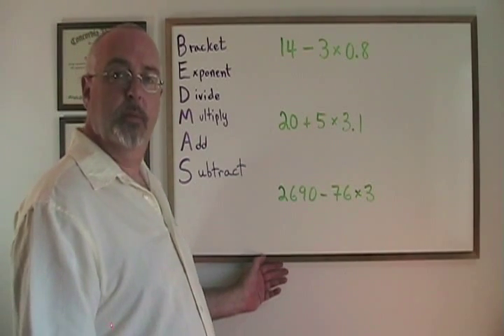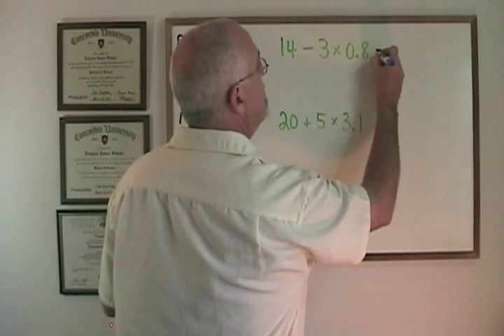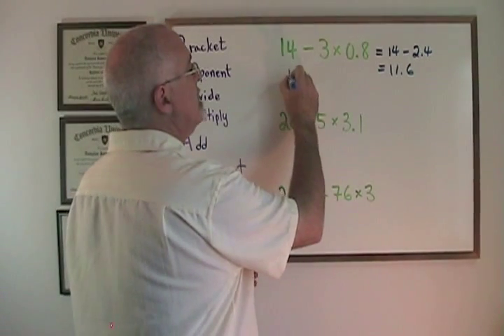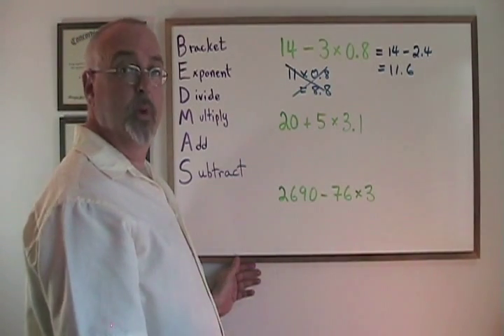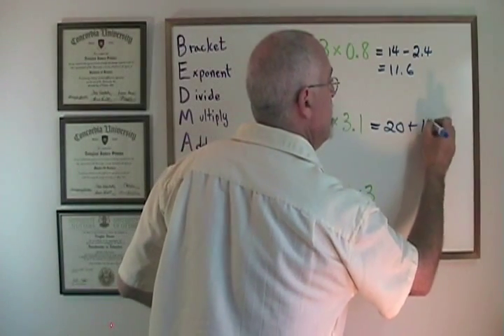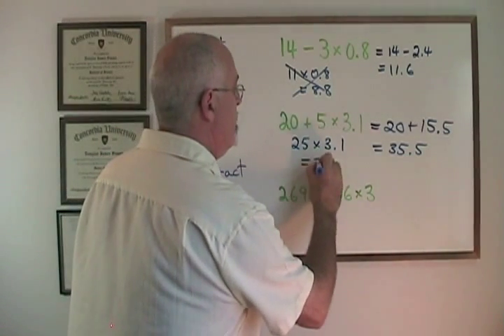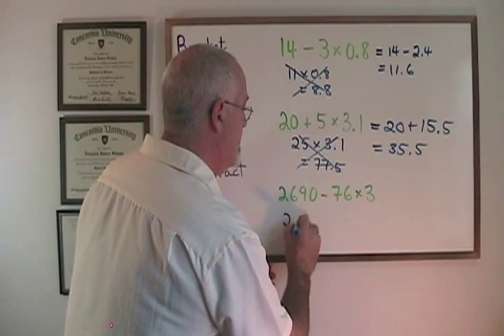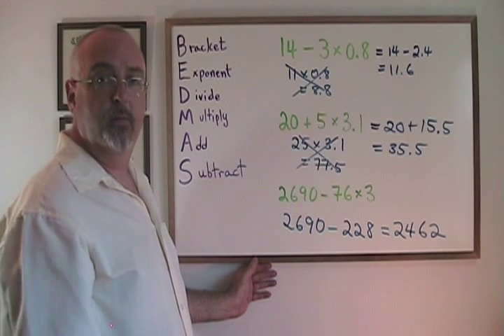Math Operations Used in Carpentry